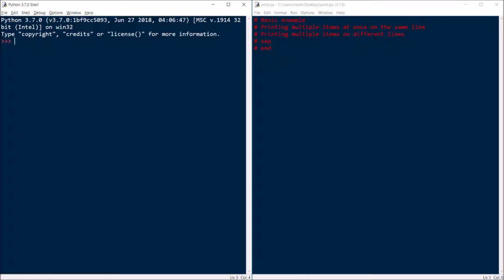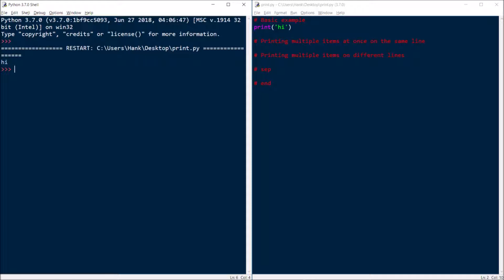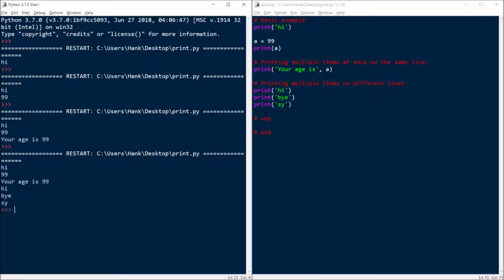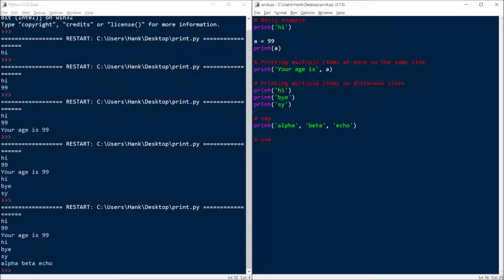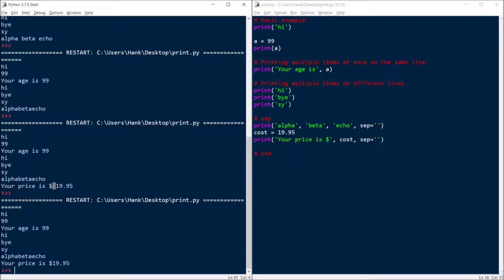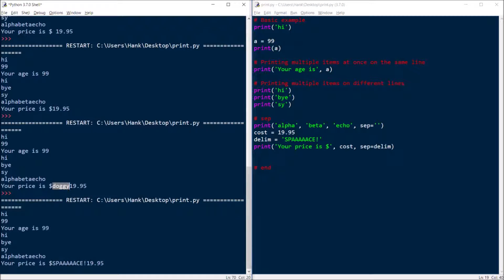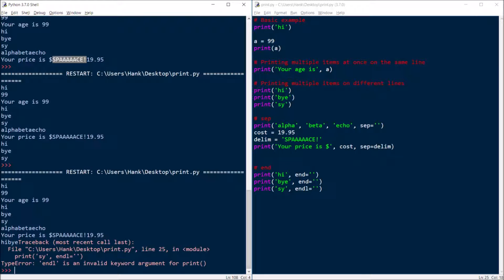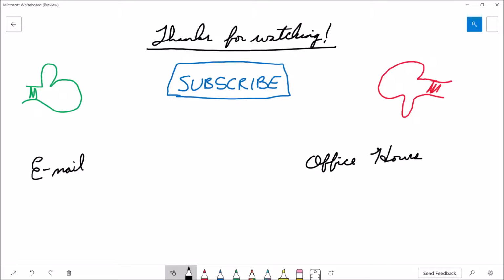Python Tutorial: Displaying output using print function statements.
In this video I introduce you to Python's built in print function.  This function is used in Python programs to display output in the Python shell.

Basic syntax and formatting using sep and end will be covered.